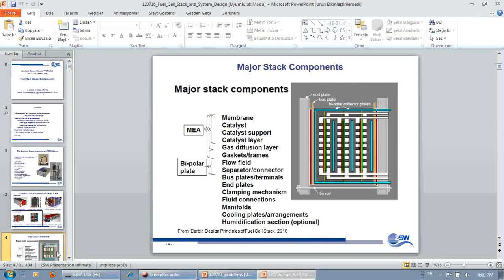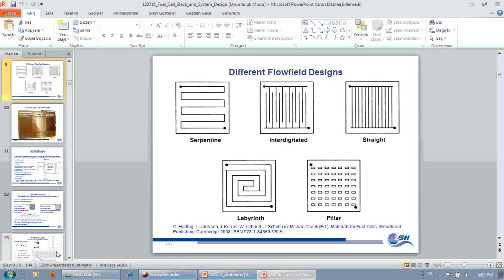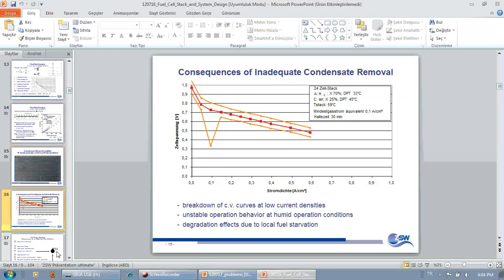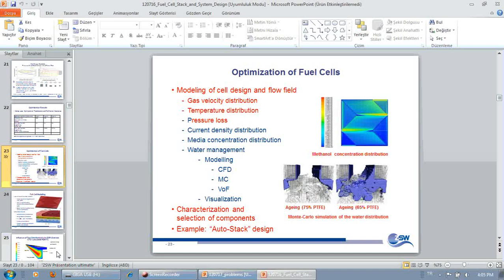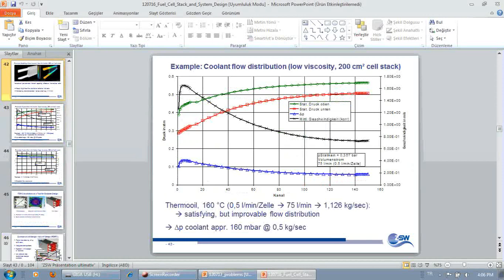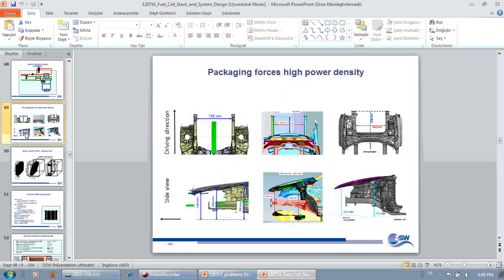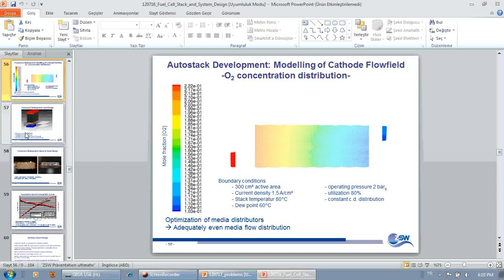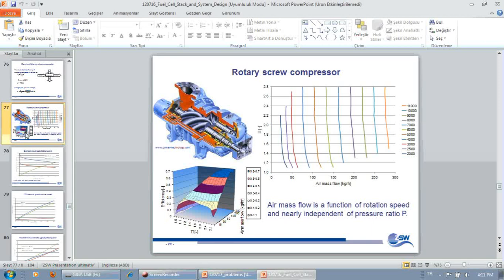08 fuel cell stack components part 2